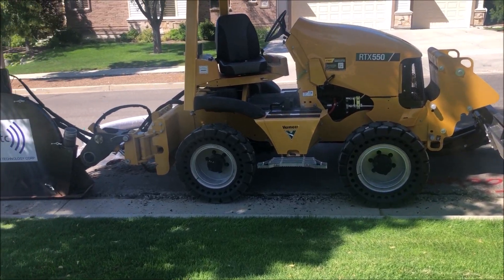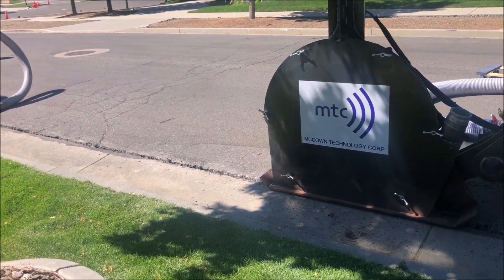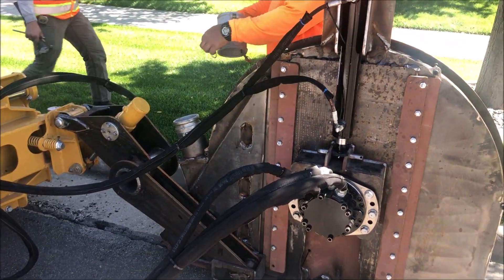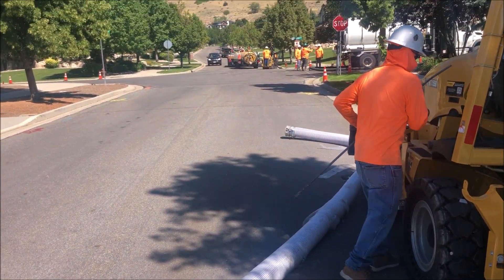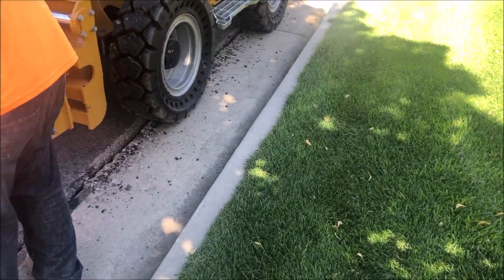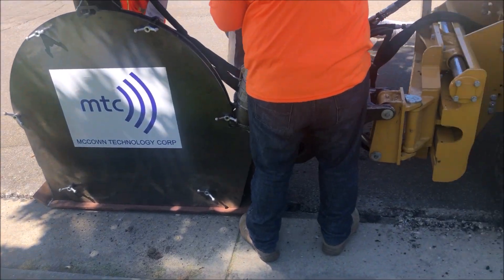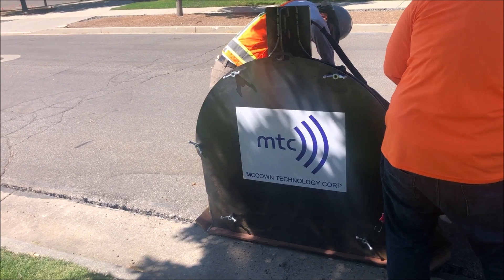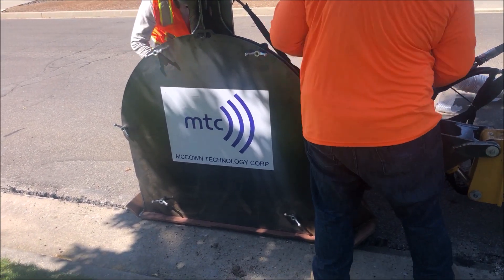Vermeer MTR16 to MTC MTS16 conversion testing with the larger displacement motor.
We tested our conversion with the stock Vermeer hydraulic motor and got speeds that ranged from 13 to 15 fpm.  They were able to get the power as high as 18% before stalling.  Then we put on a larger displacement motor, same displacement as the DW MT16 and got the speed up to as high as 23 fpm and power as high as 20%.  Even though it spins much slower (125 rpm vs 208 rpm) the additional torque allow the saw to cut faster.  This was a bit unexpected.